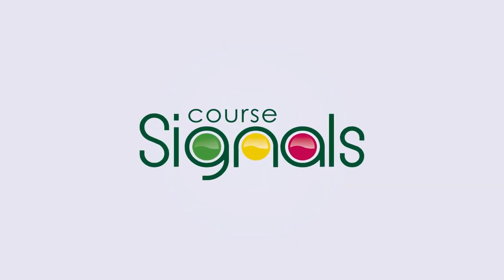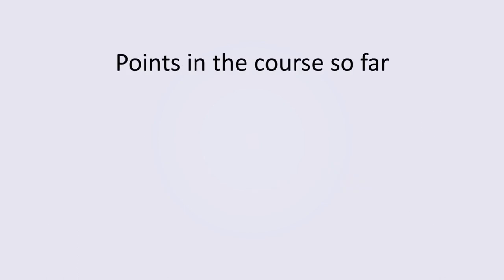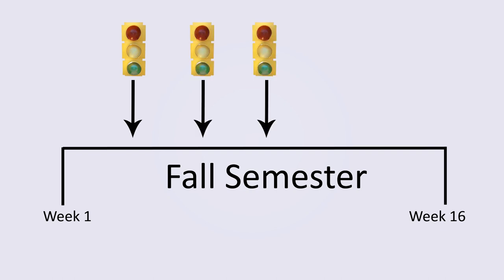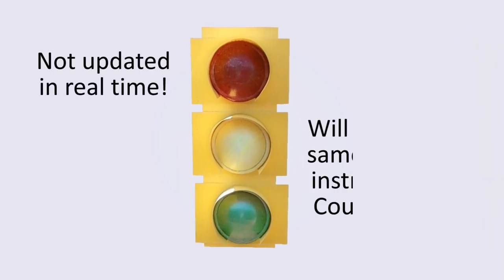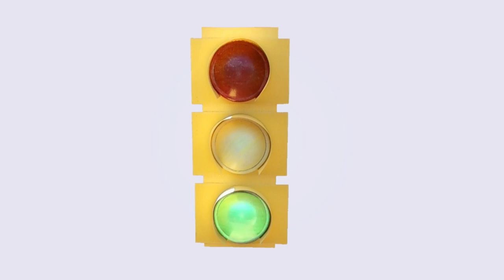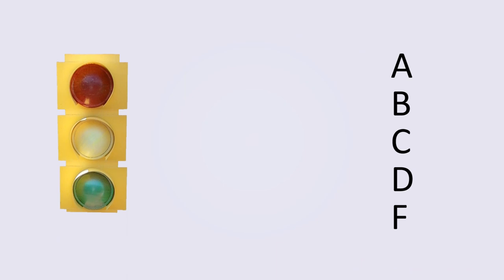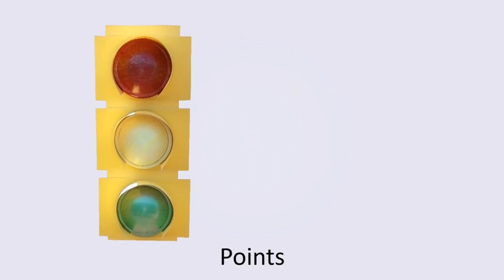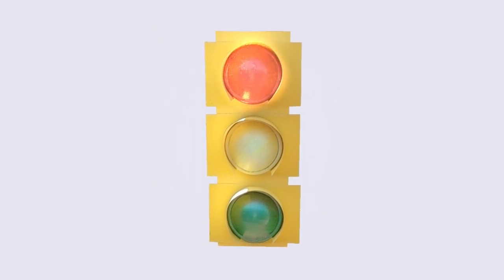Course Signals Explanation